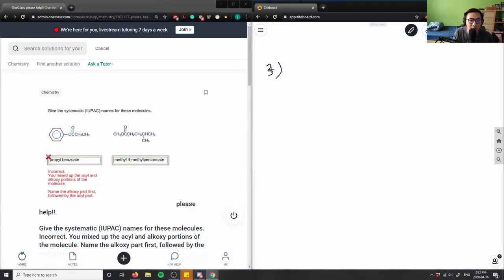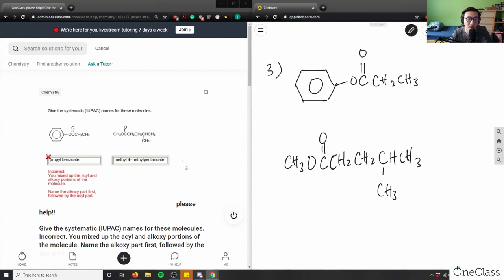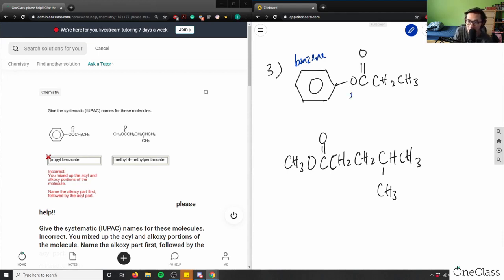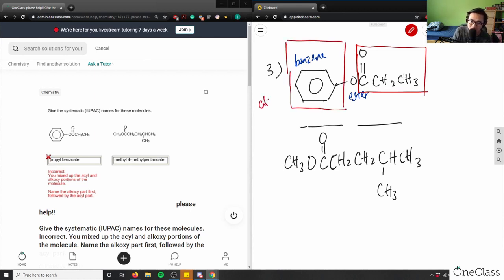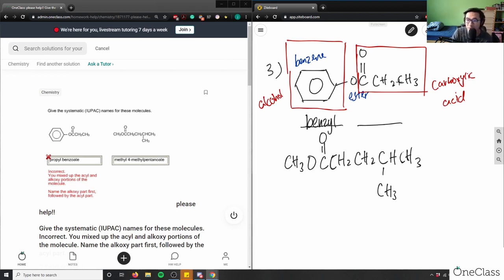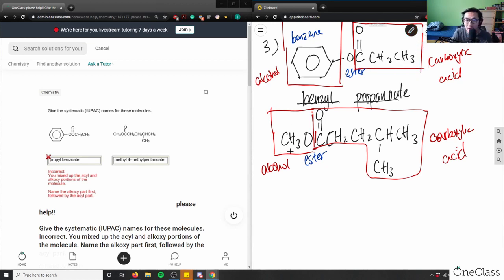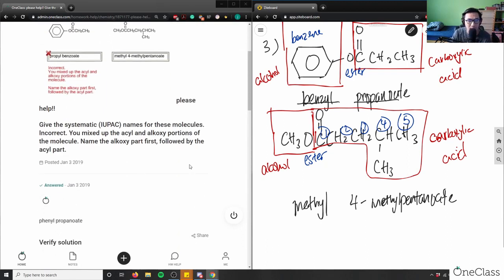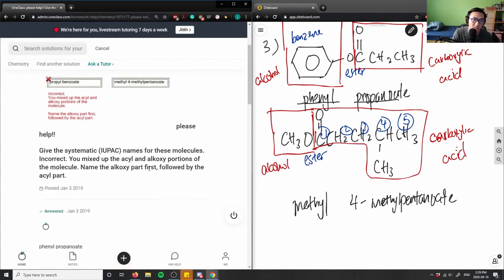Give the systematic iupac names for these molecules